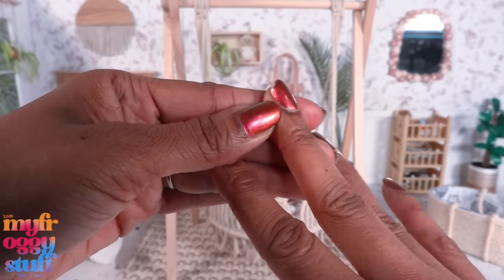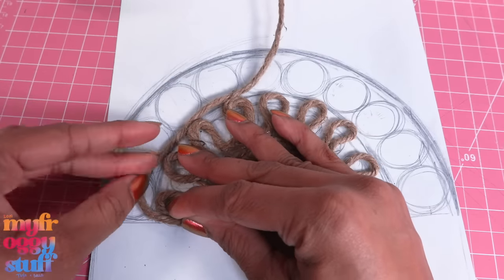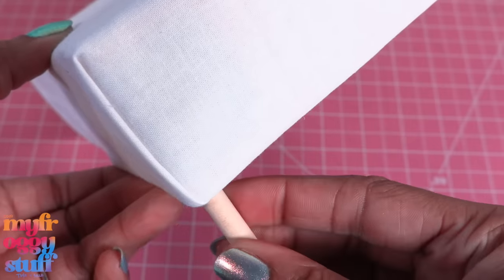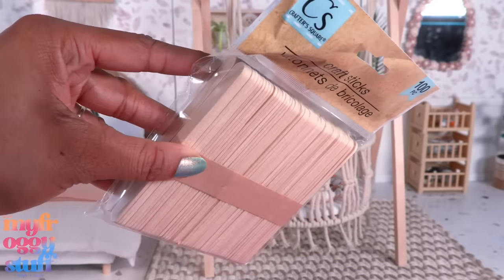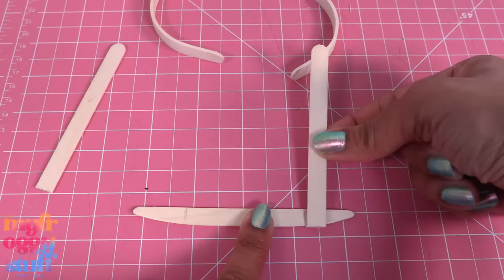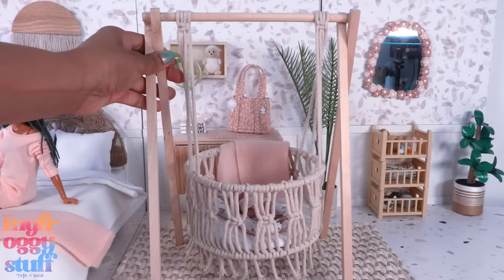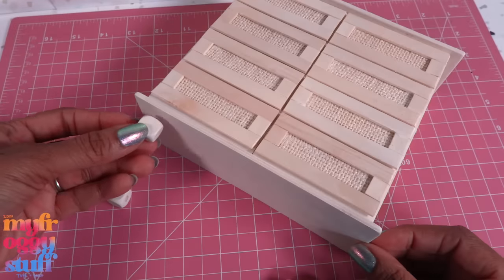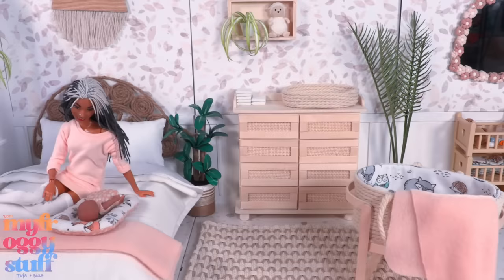DIY Dollar Store Crafts: Boho Bed, Baby Changing Table, and Rocking Bassinet Stand Ideas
By Request:  I picked up a few crafting supplies from the dollar store to make more miniatures for the dollhouse. I making a new boho headboard, a rocking bassinet stand and a baby changing table with faux diapers. Join us for an ALL NEW video on YouTube at MyFroggyStuff.